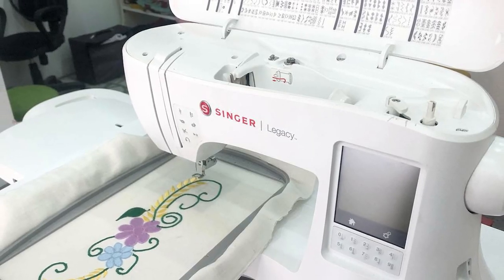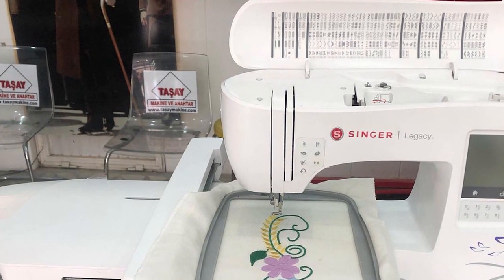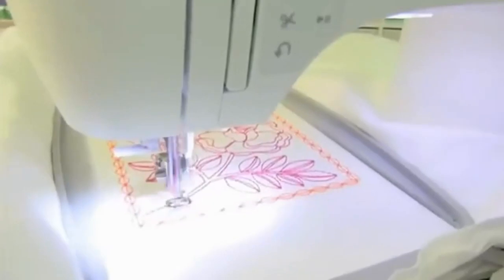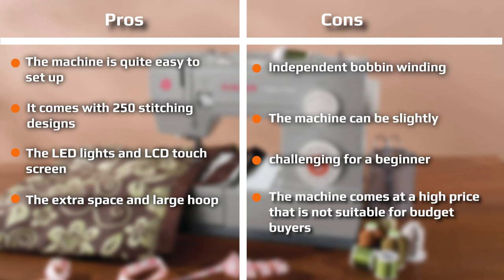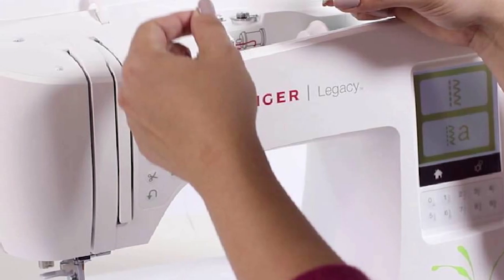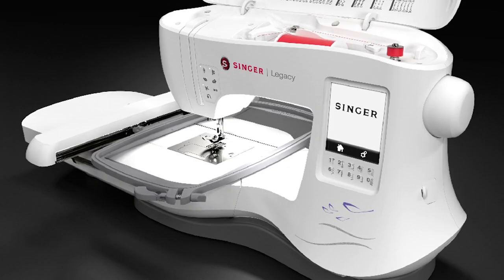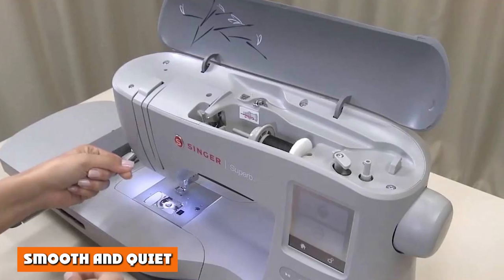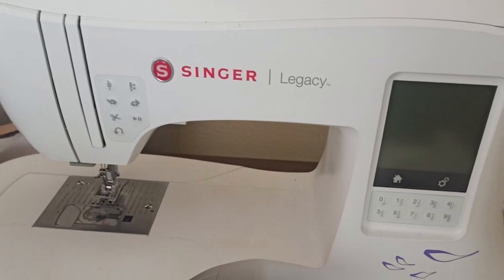Singer Legacy SE300 Review: Sewing & Embroidery Machine | Should You Buy? (2024)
Finding a sewing machine that has everything you need may be a challenge, but we’re here to break down all the good and the bad of your top contenders.

As such, today we’re evaluating the Singer Legacy SE300 Sewing and Embroidery Machine. With 250 built-in stitches, an LCD touchscreen, and an extra-large work area, there is little this machine lacks.